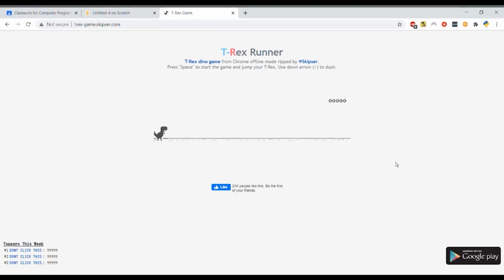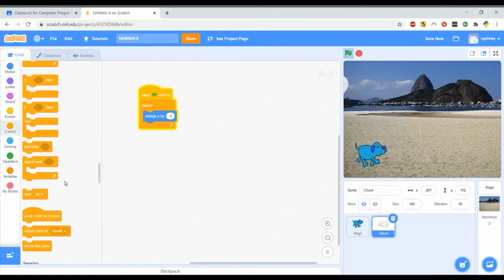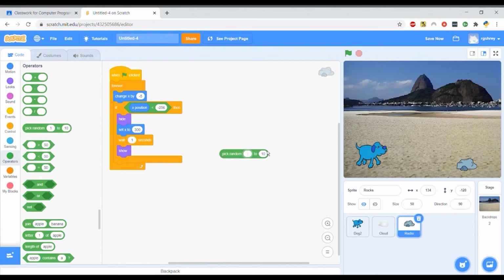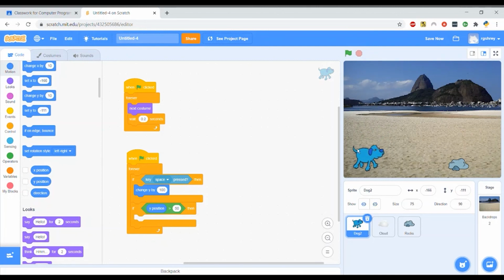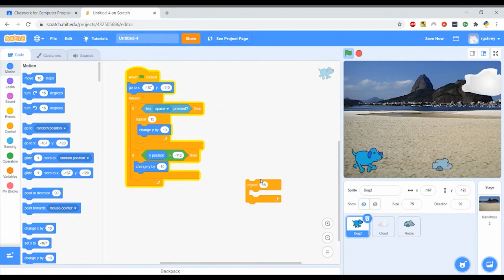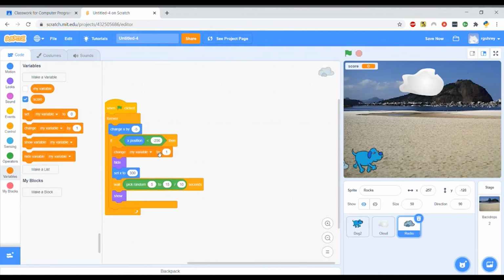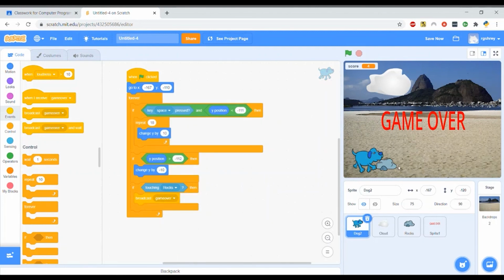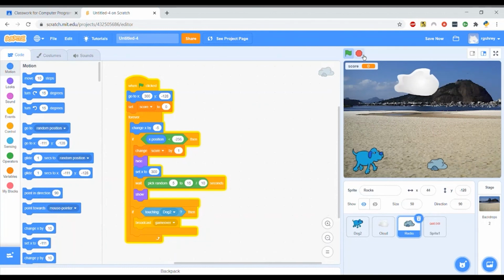Scratch 8 Gravity and Jumping